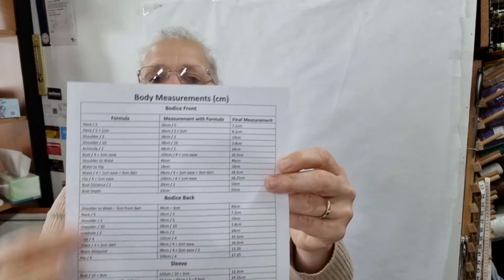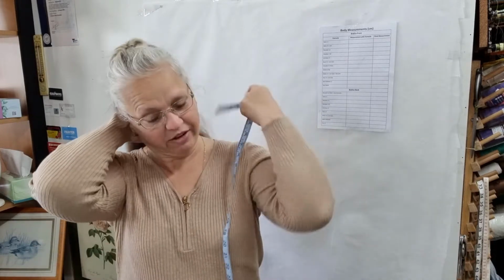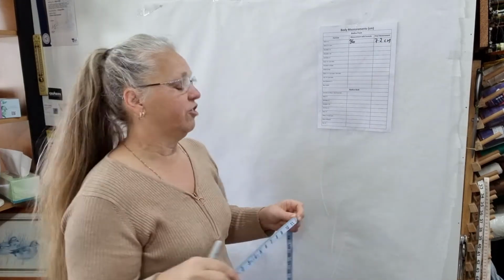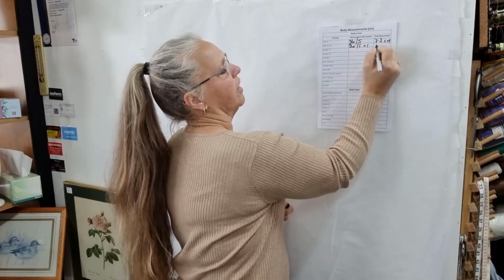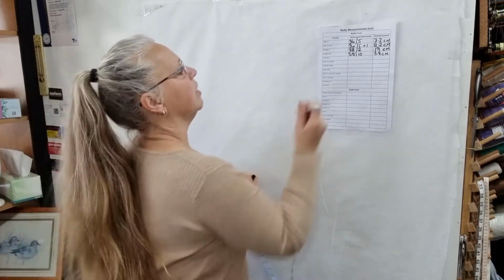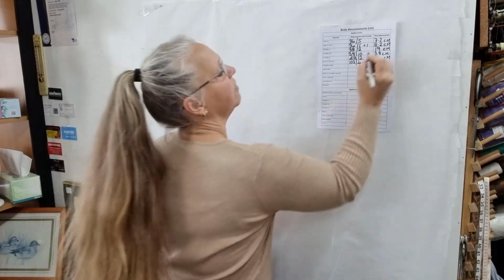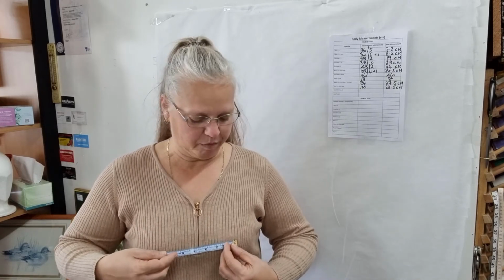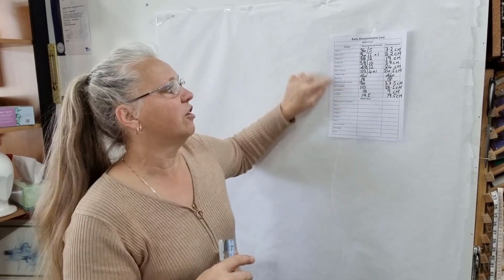How To Measure & Draft Basic Bodice Pattern With Darts Including Sleeve drafting ideal for Beginners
In this video, you will learn how to take your measurements to draft your own bodice and sleeve master pattern.  From this, you can make any garment design you desire.

The measurement charts can be found by following these links. Feel free to print them out.
Body measurement chart for Centimeters

The following products are for Amazon Australia

Happy Sewing!!